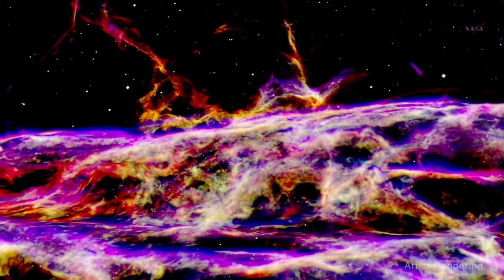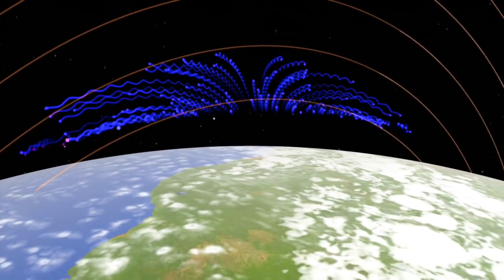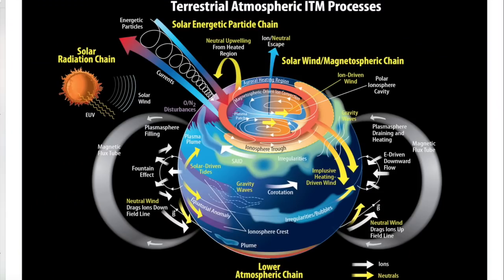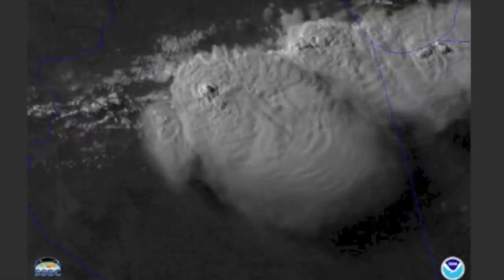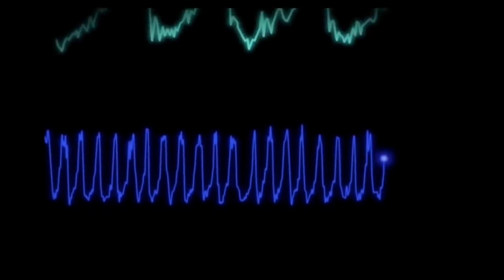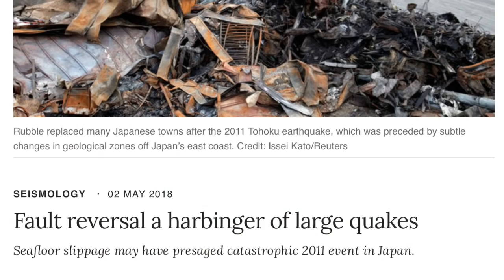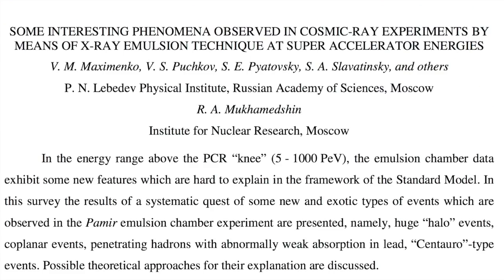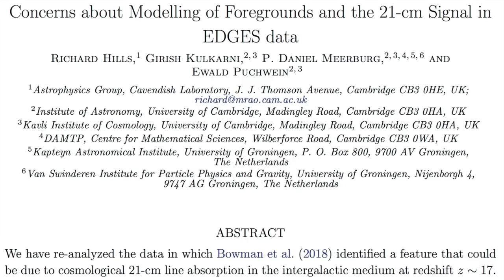Electric Earth, Cosmic Heartbeat and More | Evening May 4, 2018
Is the 21cm Obs. Worthless?